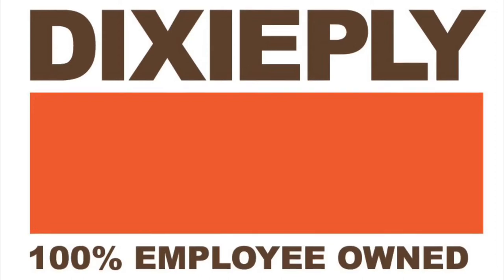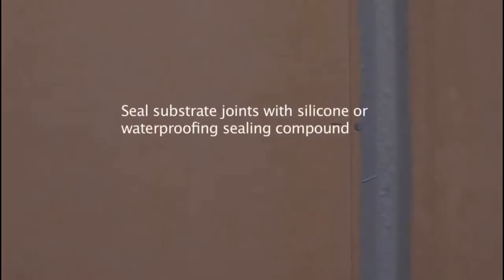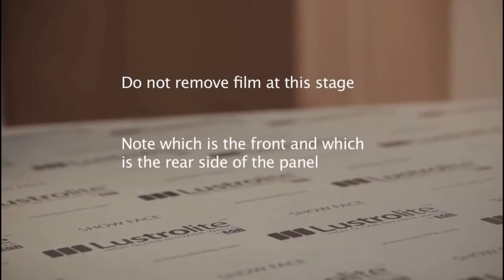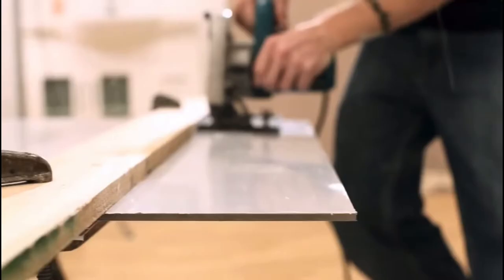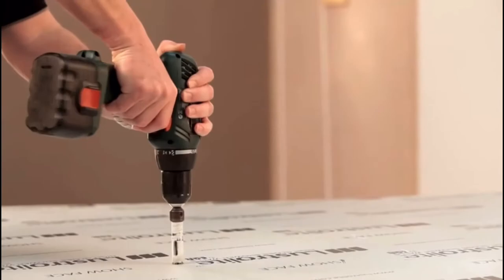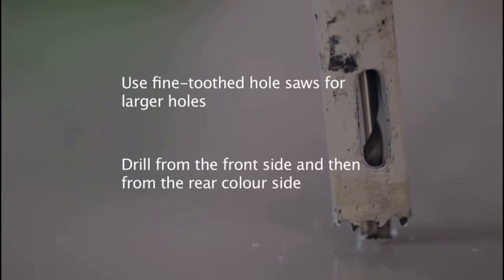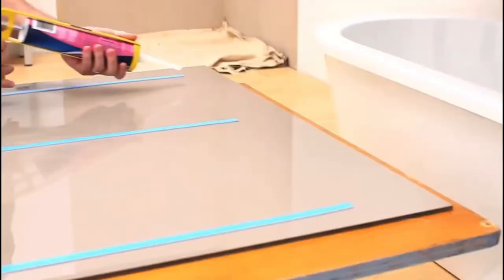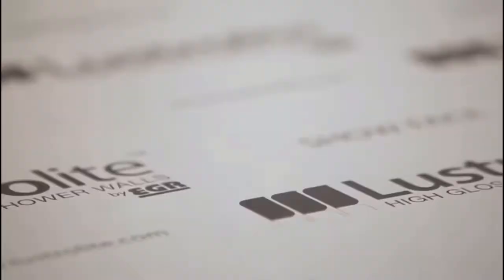DIXIEPLY feat Lustrolite for shower panels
Come learn how to create the shower panel of your dreams using Lustrolite high gloss panels.